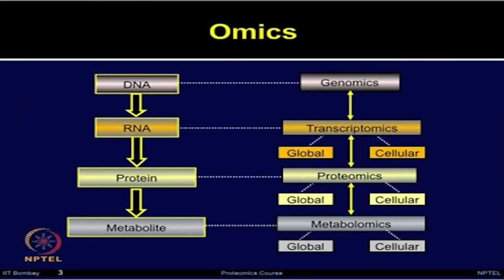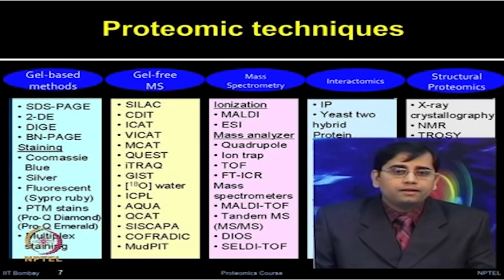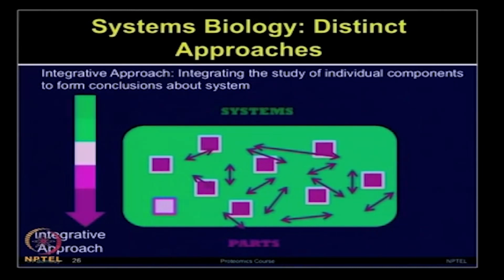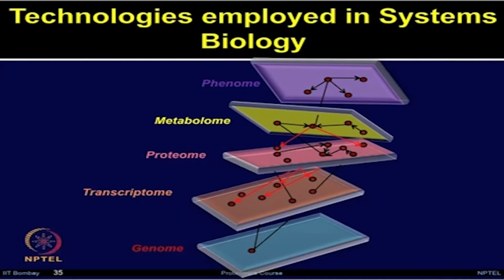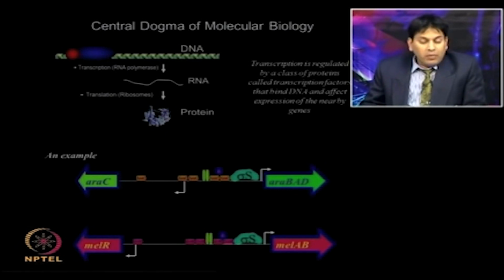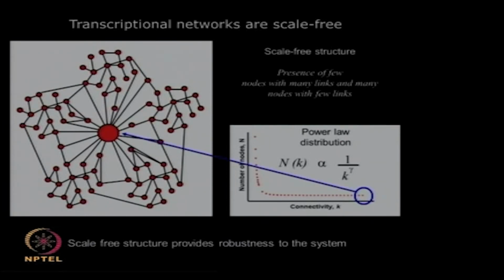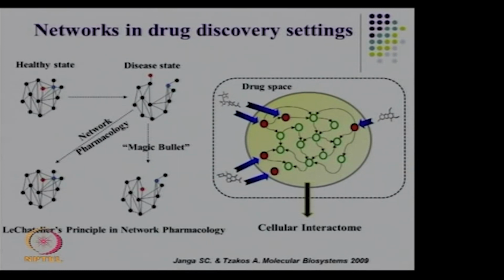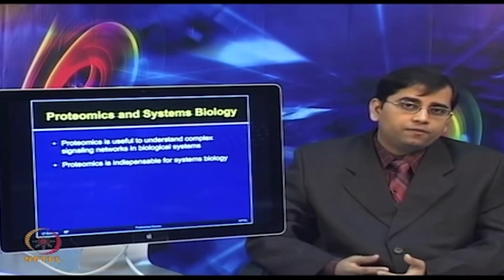Proteomics and Systems Biology